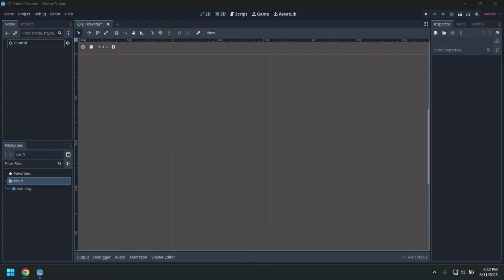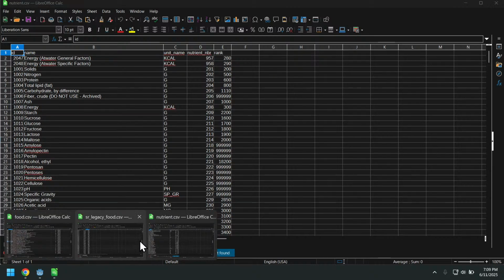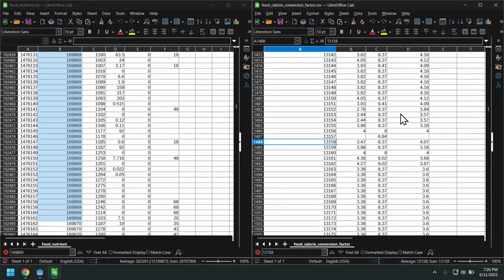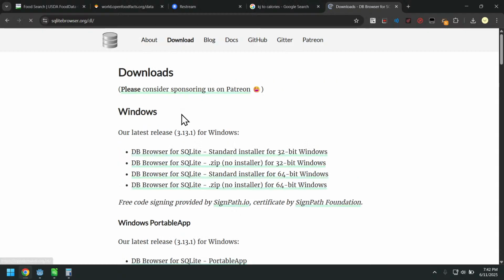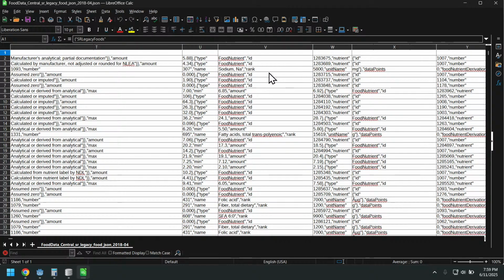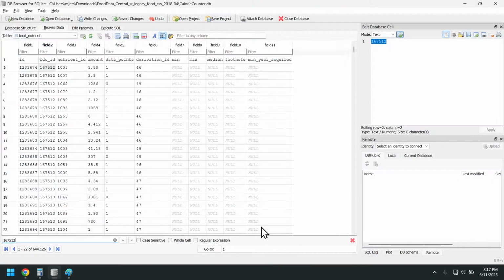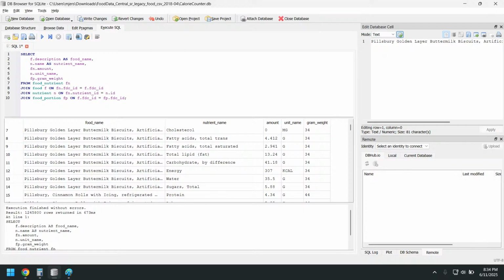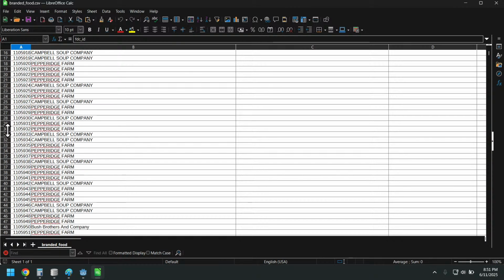Godot Development: Calorie Tracker?